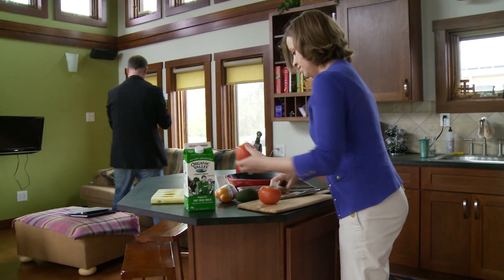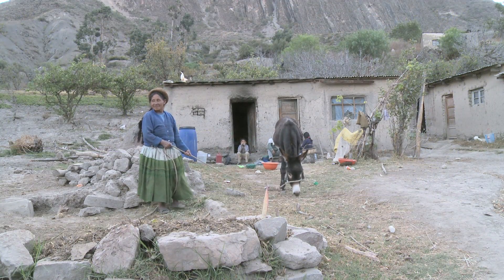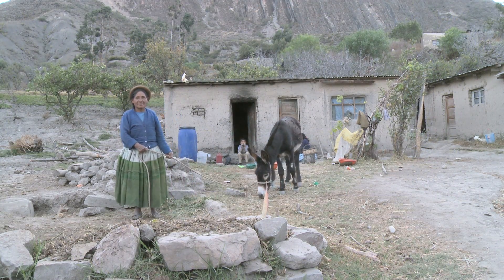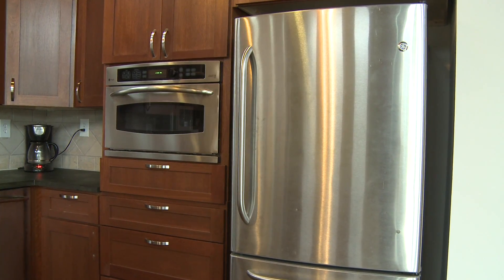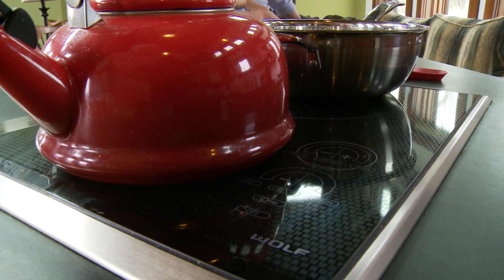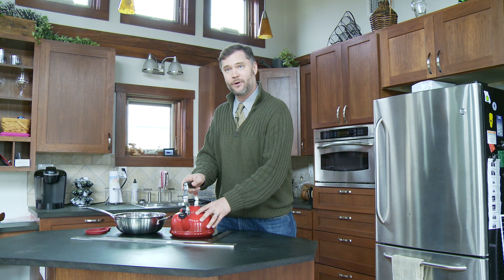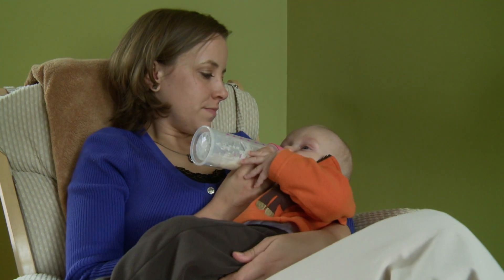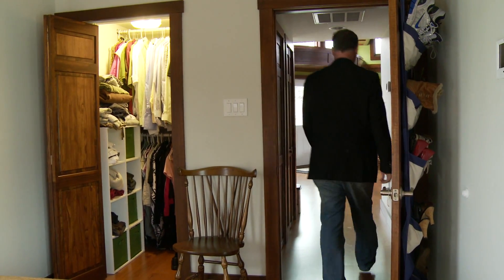Missouri S&T's Solar Village: Living green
Dr. Dan Oether, Missouri S&T professor of environmental engineering, shares the benefits of living in a student-built solar house on the S&T campus. Take a look inside the technology and ideas that make living green possible.